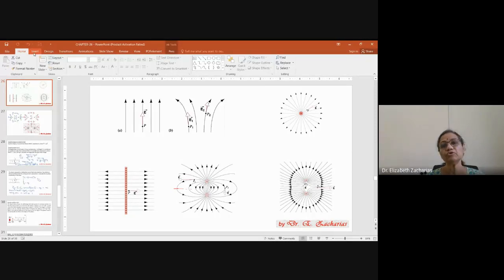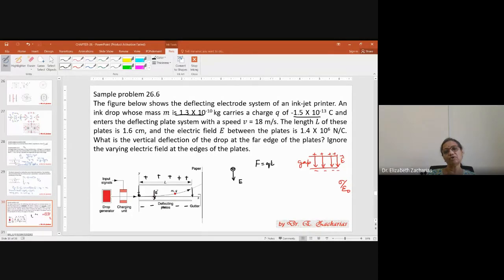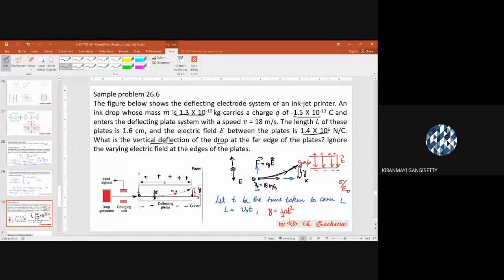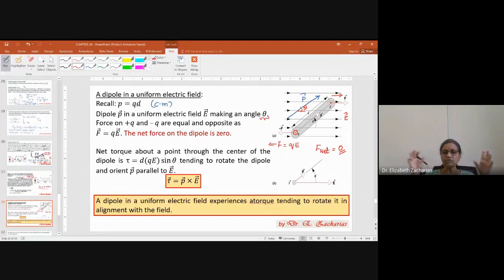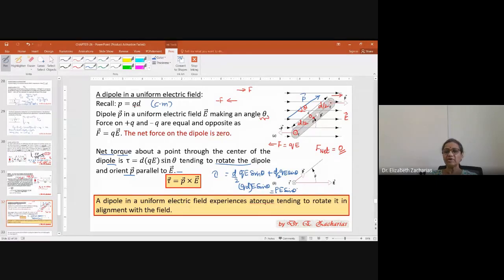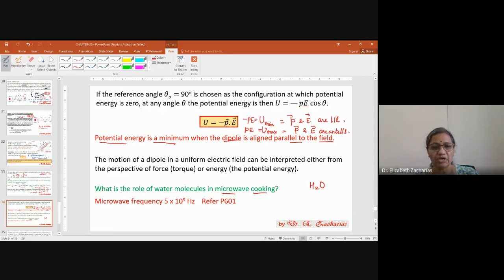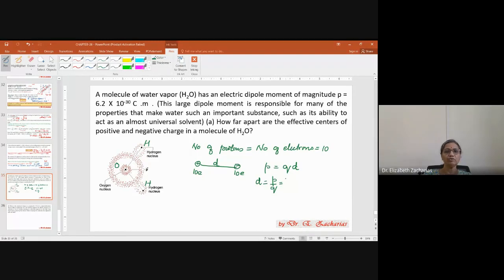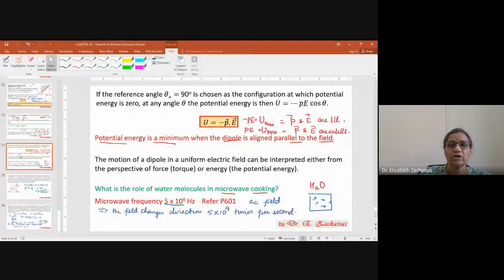Field line distributions for some charge configurations